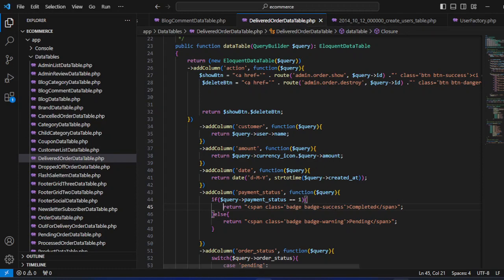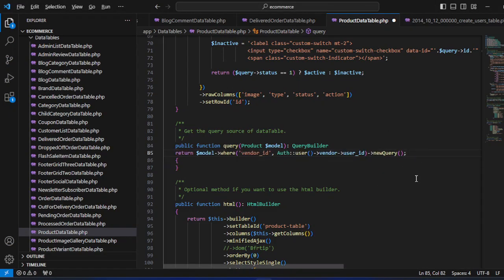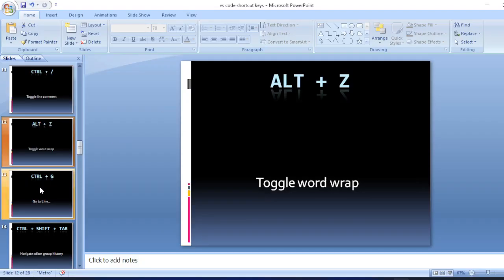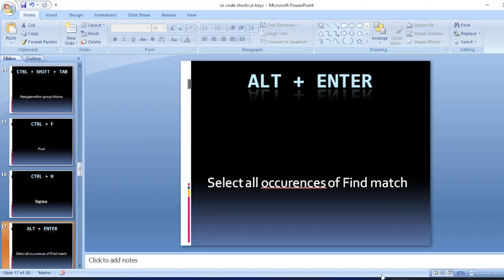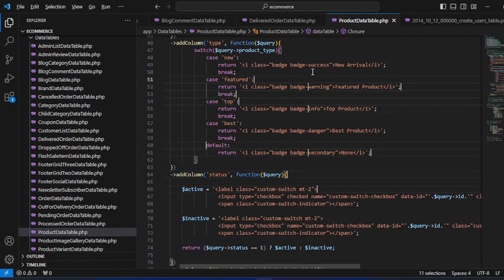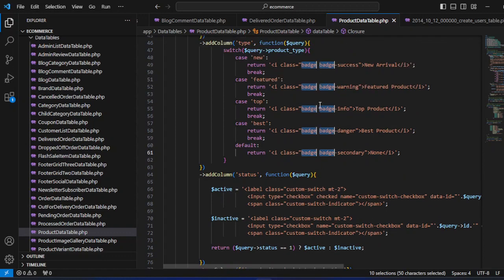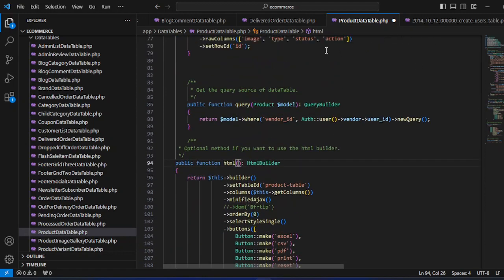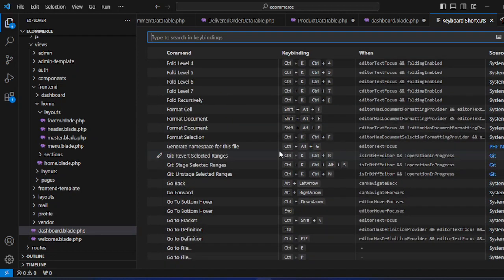Top VS Code Shortcut Keys You Must Know As a Developer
Unlock the full potential of Visual Studio Code with our ultimate shortcut keys tutorial! Whether you're a seasoned developer or just starting out, these time-saving shortcuts will supercharge your coding workflow. Join us as we reveal the secrets of efficiency, from navigating your codebase to debugging like a champ. Don't miss out on this game-changing tutorial – your coding productivity will thank you! 💻🔥